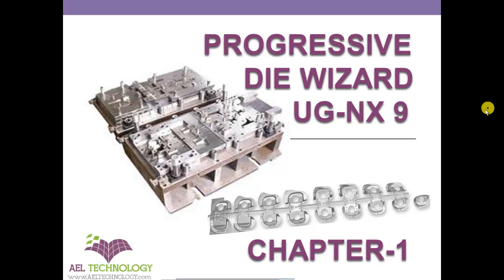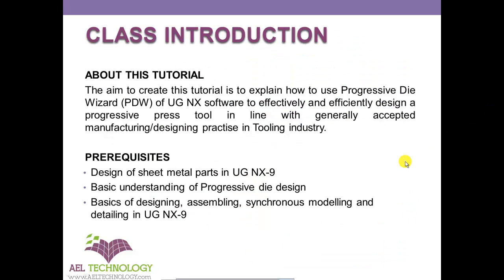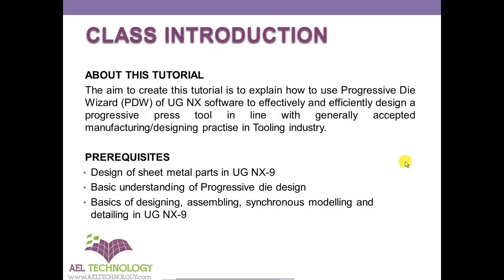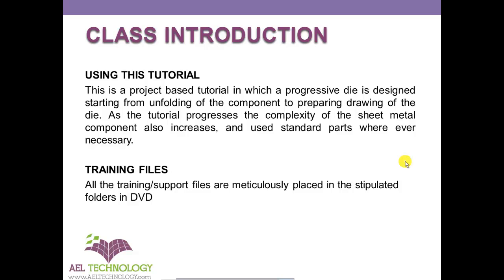Progressive Die Wizard Using Unigraphics - NX- 9 - APPROPRIATE FOR ALL